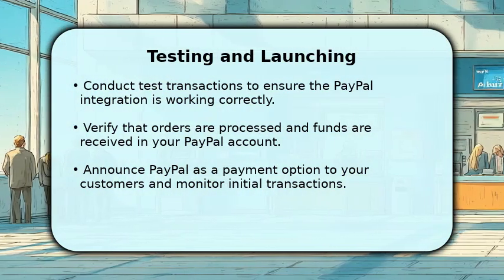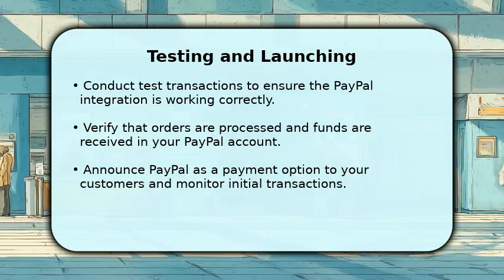How to Set up PayPal Business Account for Shopify (New 2025)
▸ :^) Learn how to seamlessly set up your PayPal business account and connect it with your Shopify store in this comprehensive, easy-to-follow guide. This video provides a step-by-step walkthrough, ensuring you can efficiently integrate PayPal as a primary payment gateway for your e-commerce business. We'll cover everything from creating your PayPal merchant account to configuring the necessary settings within Shopify, allowing you to accept payments smoothly and securely. Understand the essential steps to optimize your online store's payment processing, enhance customer experience, and ensure your business operations run without a hitch. This tutorial is perfect for new Shopify store owners or anyone looking to update their payment solutions. Get ready to streamline your financial transactions and confidently grow your Shopify presence with a robust payment solution. Tags: PayPal business account, Shopify, set up PayPal, connect PayPal Shopify, e-commerce payment, online store payment, merchant account, PayPal setup, Shopify payment gateway, accept payments, business settings, online business .